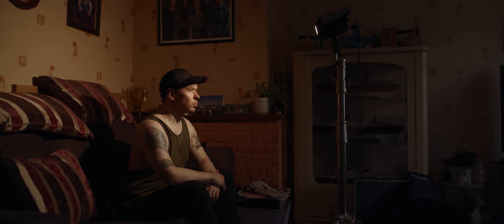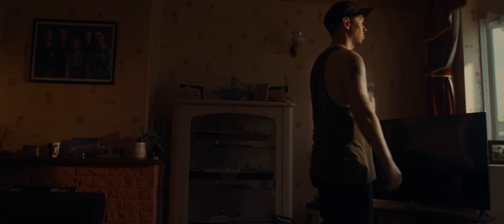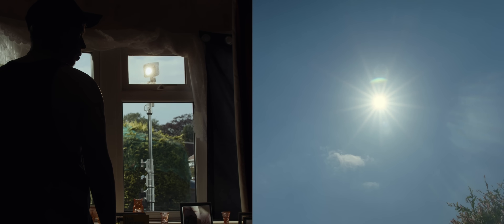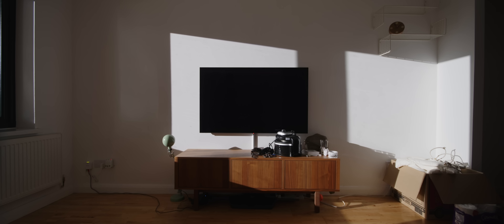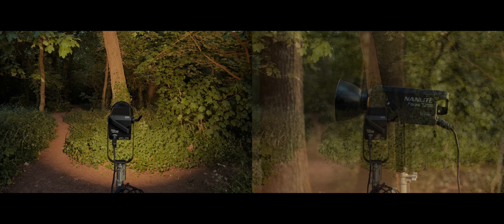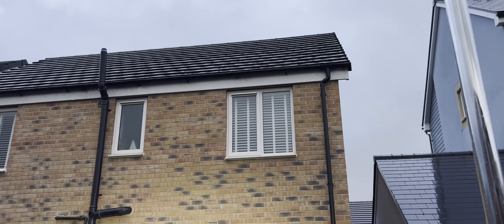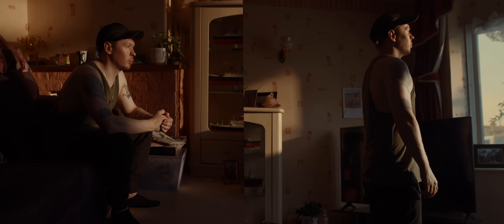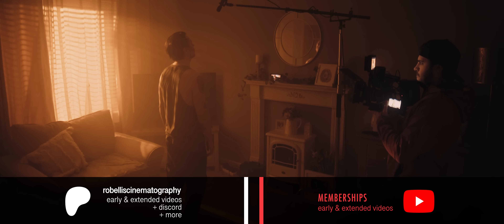How to Make a Fake Sunset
- become a YouTube Member for early and extended ad-free YouTube videos!

- download the full 46 minute Lighting with Colour mini course ad-free, with all 5 individual parts for just £15 - including an exclusive Part 3!

It can seem pretty simple to recreate sunlight with lighting, but there's a few things to consider to have it feeling realistic - on a conscious, or subconscious level. The inverse square law helps us to put these considerations into perspective, whilst allowing us to learn about lighting modifiers that can be employed to help achieve this kind of realism in our lighting.

This is just one aspect of what can contribute toward a cinematic feeling - check out the other episodes in the Lighting for Cinema A - Z series to learn more about what makes cinema feel a certain way:

Main Setup Shot with:

DZOFILM Arles 25mm t/1.4
DZOFILM Arles 135mm t/1.8

Cameras used:

Blackmagic Pyxis (Main Shots)
Blackmagic Pocket 6K Pro

Lights used in the video:

Nanlite FC-120C
Nanlite Forza 500B II
Nanlite Forza 720B
Nanlux Evoke 1200B

Video Contents:

0:00 Just Use a Hard Light?
2:17 The Distance Problem
3:49 How to Fix it
5:21 How to Not Blind Your Neighbours
6:27 Making Your Light More Efficient
7:25 Making a Realistic Sunset
9:02 Can't get a Massive Light? Get Creative
9:39 The Inverse Square Law